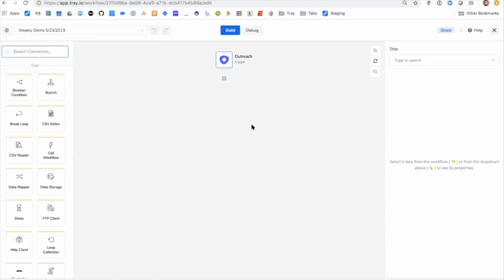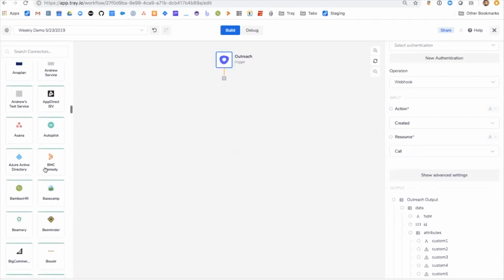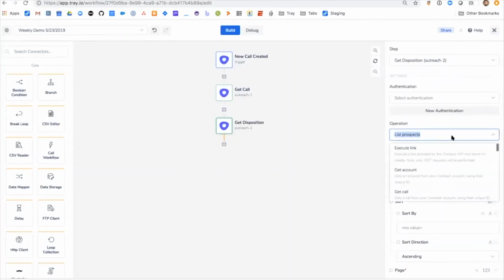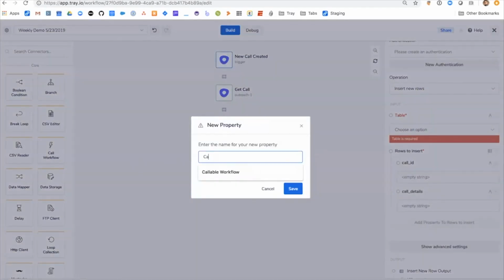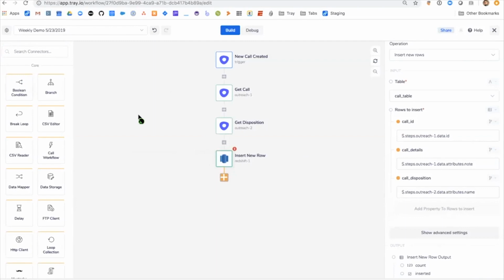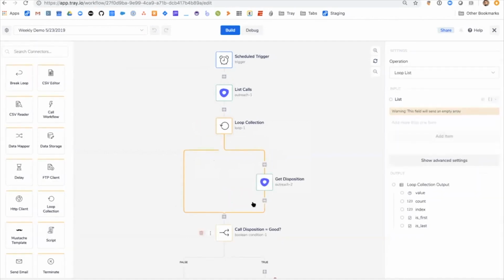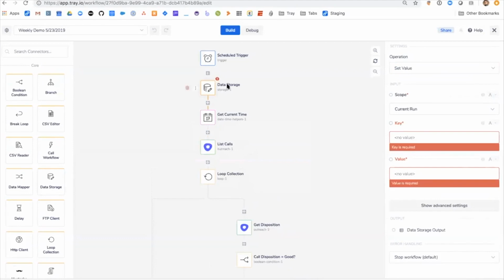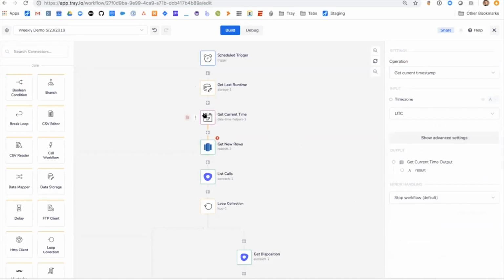Tray & Outreach Integration